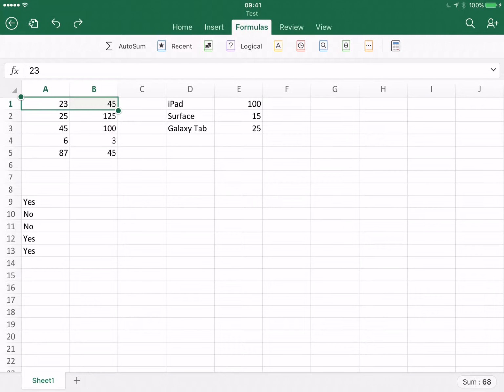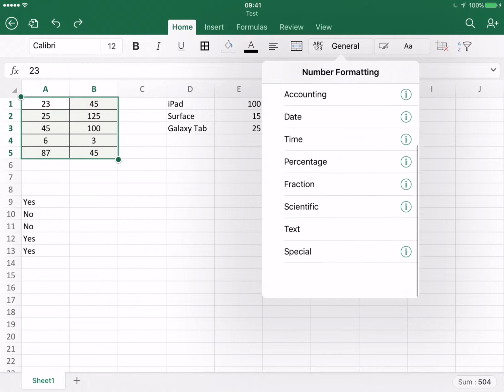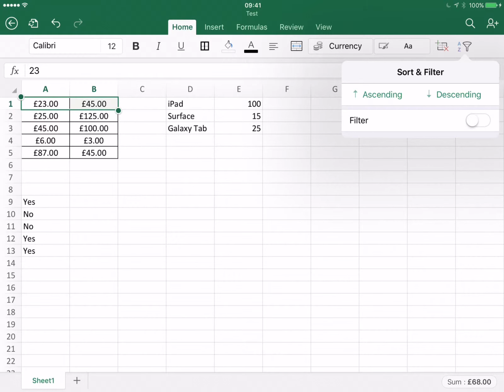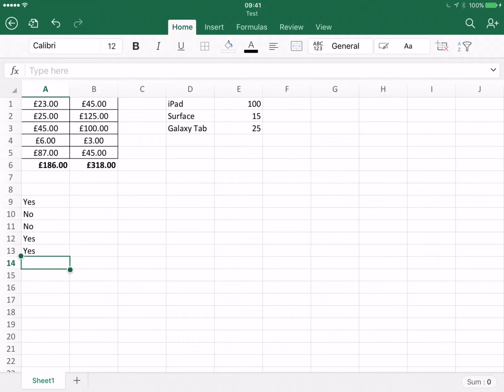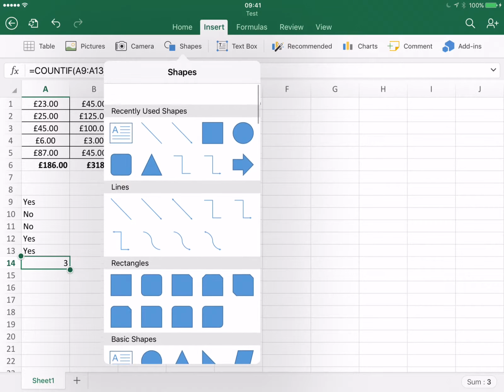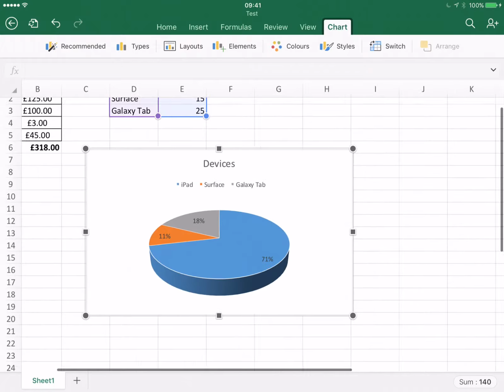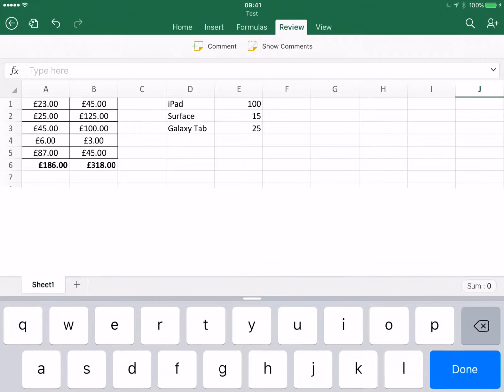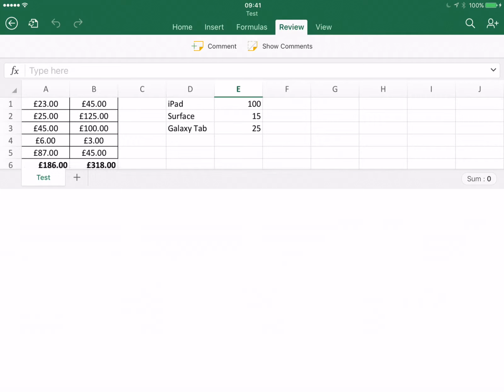Introduction to Excel for iPad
This is video is a quick introduction to Excel for iPad.